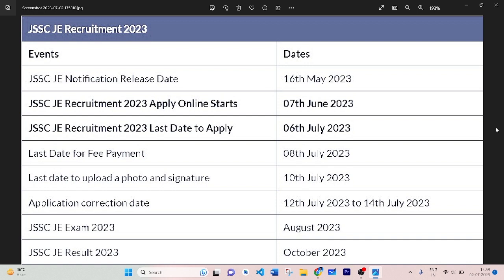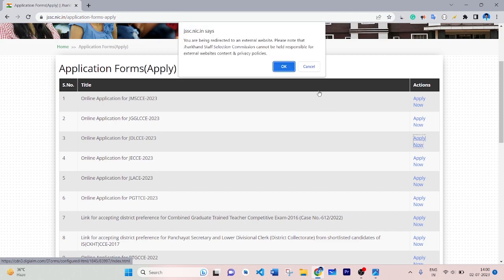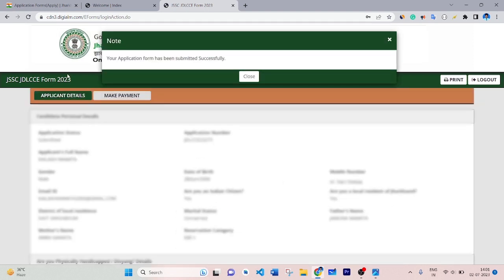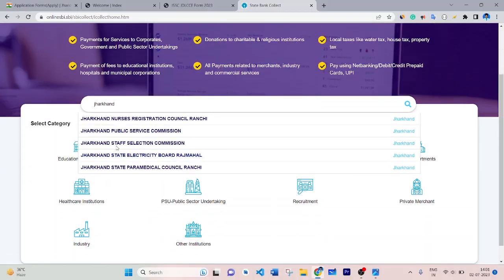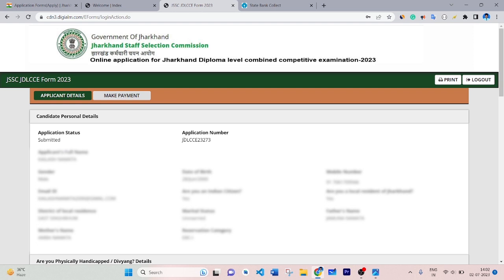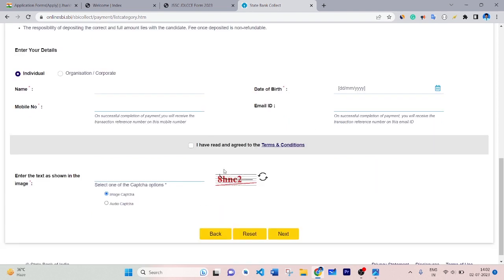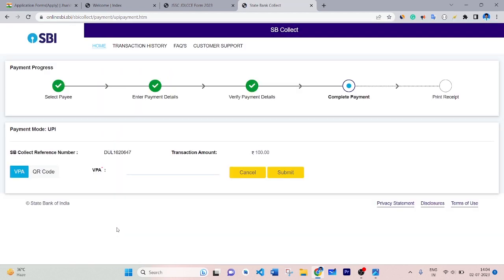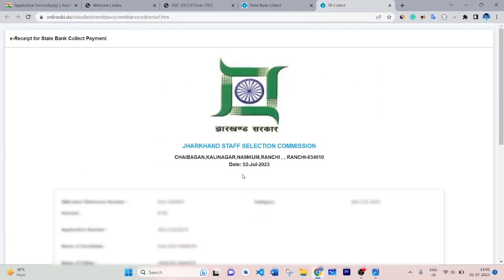JSSC JE (JDLCCE) 2023 step-by-step payment process | JSSC JDLCCE payment kaise kare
Hi Everyone,
In this video, we just completed the fee payment process for JSSC JE 2023. Just follow the steps and you can also do it very easily.

Try CoinDCX for investing in Cryptocurrency (Download Link)